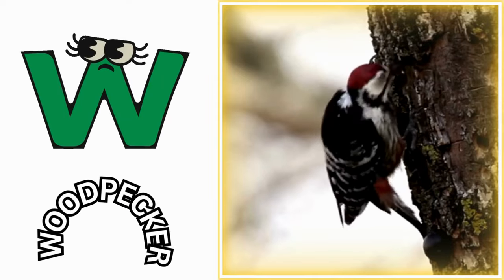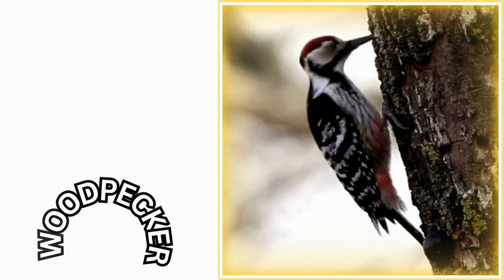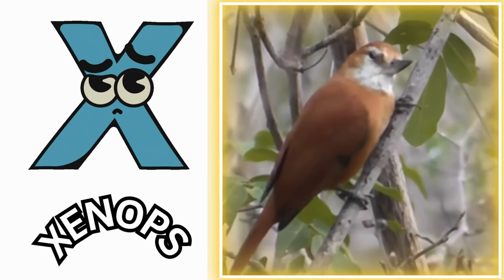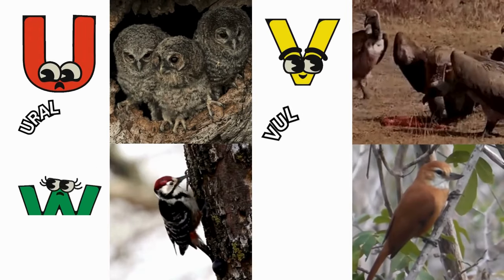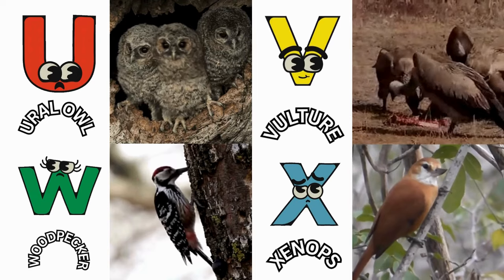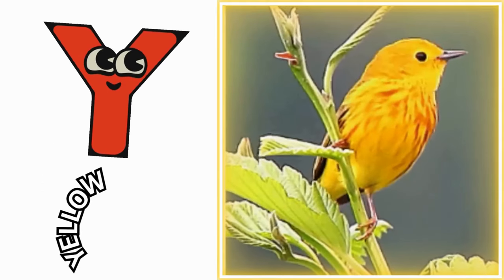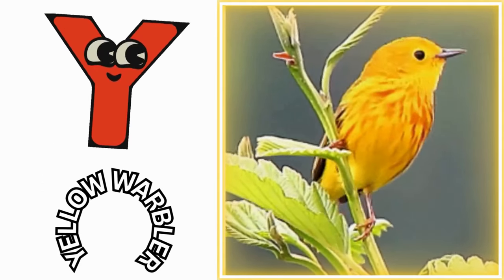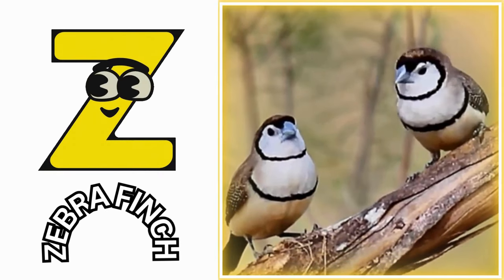Birds Alphabet Song for Kids | Birds ABC Song | Phonics for Kids | Baby | Alphabet Letters